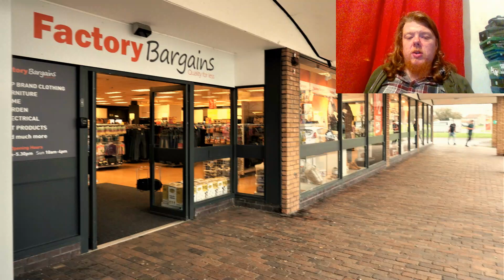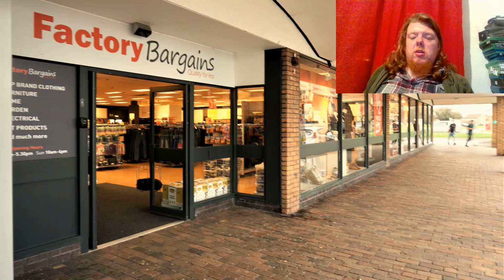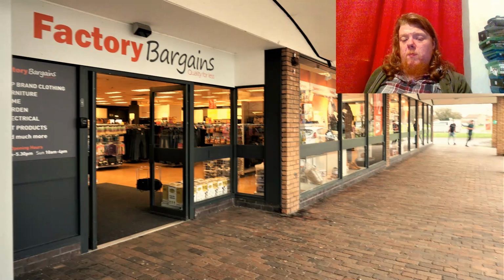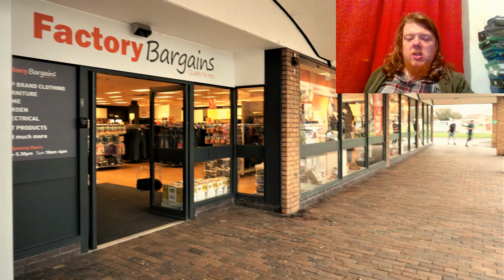Sony Alpha 6300: Meike 35-Meike 50mm and my Sony 16-50mm tests.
So here's a various different picture I've taken with my different Camera lenses and today I've been using my Meike 50mm which is about F1.7 and and my F3.5-5.6 Sony kit lens which is my baby very good for the 16mm wide and get a bit closer with the 50 for so ye pretty good for bokah. I picked up the 16-50 around christmas time and I'm loving it. I've also got the 70-210 telephoto lens which is also very good more pictures coming soon. Recorded with OBS and reocorded on Tuesday 5th March 2019. My camera is basically a 6k camera but for better image quality it gets down scaled to 4k quality on videos but for photos it does 24.2 mega pixels. Cheers for watching.